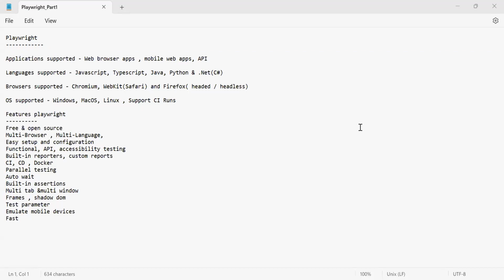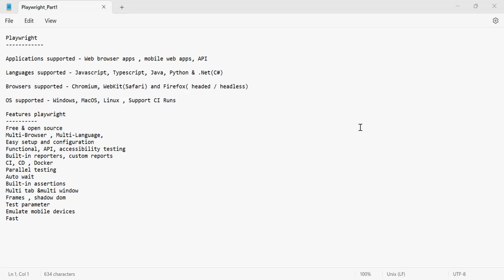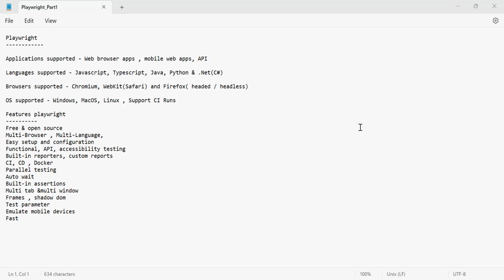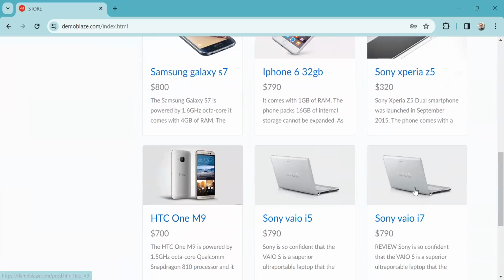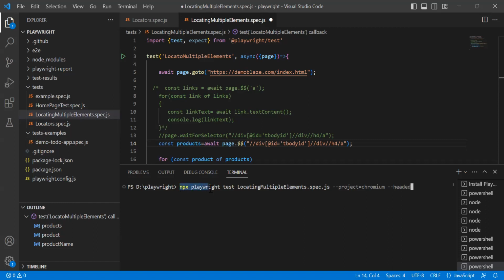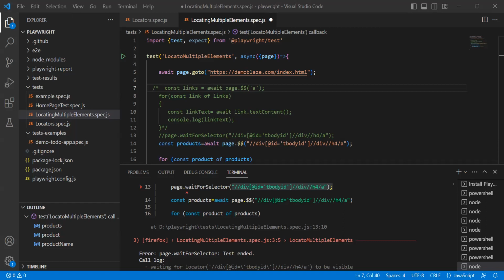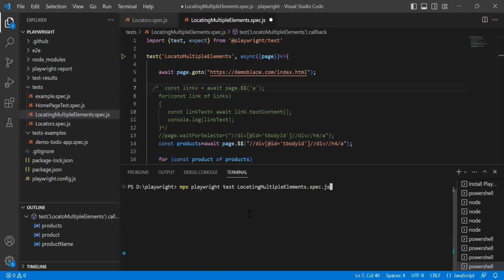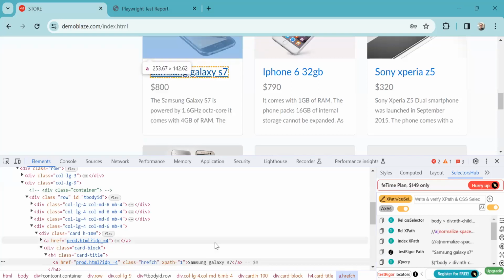Playwright Power-Up!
Tired of the Selenium Struggle? Unleash the Power of Playwright Automation! ‍♀️
Want to ditch the browser limitations and embrace next-level web testing? Look no further than Playwright! This multi-browser, multi-language automation gem is poised to revolutionize your QA game.

This video is your ticket to:

Mastering Playwright from Scratch: Whether you're a coding newbie or a seasoned tester, we'll guide you through the basics and beyond.
Cross-Browser Freedom: Conquer Chrome, Firefox, Safari, and even Edge with Playwright's headless and headed testing capabilities.
Effortless Scripting: No more Selenium nightmares! Playwright's intuitive API makes writing and maintaining tests a breeze.
Efficiency Unleashed: Automate complex user interactions, data-driven testing, and API testing with ease.
Level Up Your Skills: Impress your team and stand out in the QA field with your Playwright prowess.